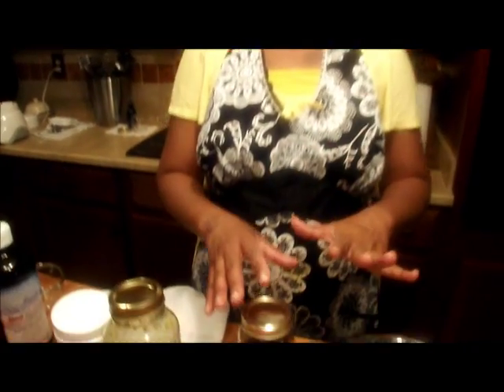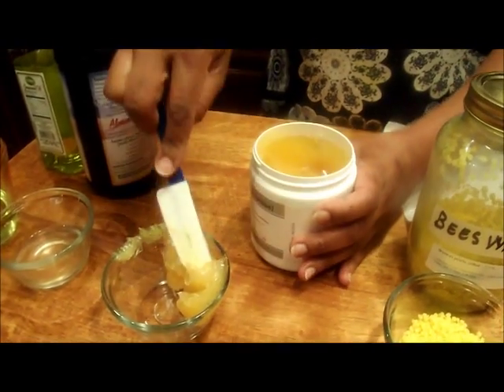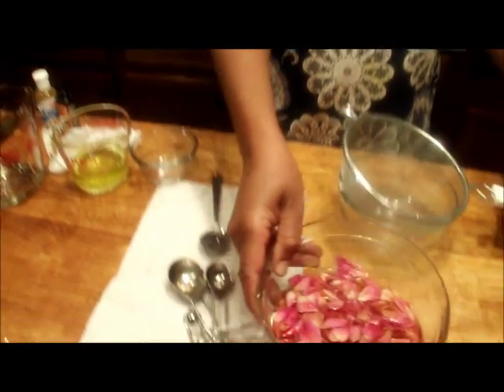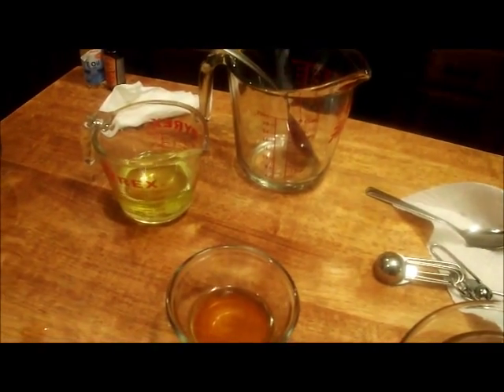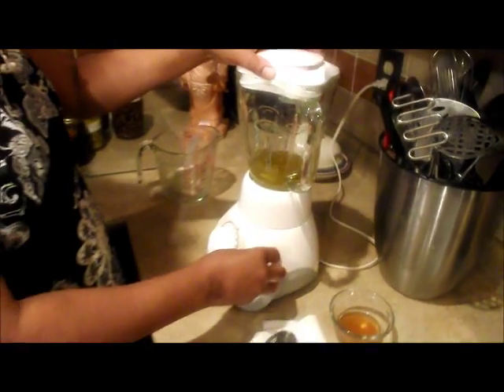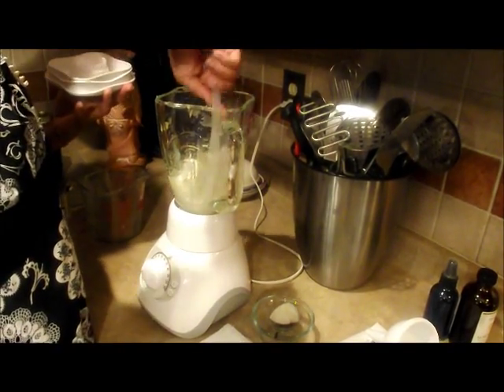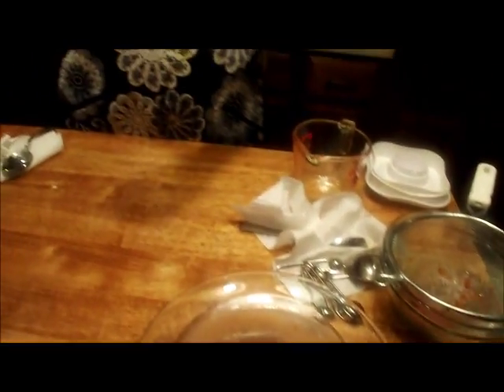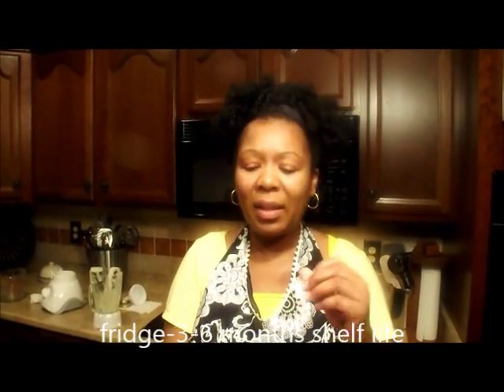95. ROSE WATER FACIAL CREAM , SIMPLE DIY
Ask anyone even Cleopatra about the softening effect of rose petals. One of the few flowers that softens, smells sweet, soothes, uplifts,tightens and provides a youthful glow. Spend pennies on all natural products straight from the kitchen. No second guessing the validity of a products claim. All natural. Whip this mixture up in mere minutes. Winter is coming, time to start fighting dry tight skin now.